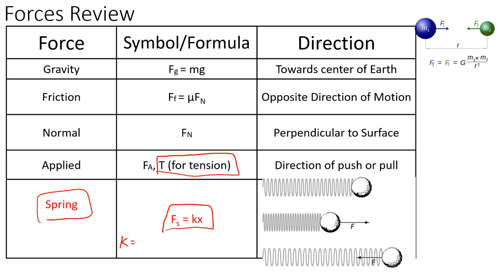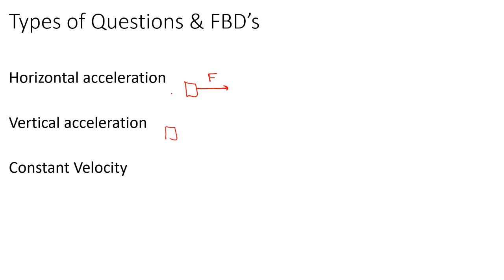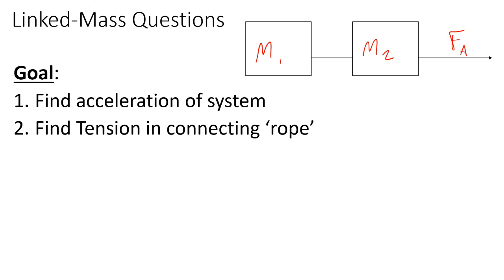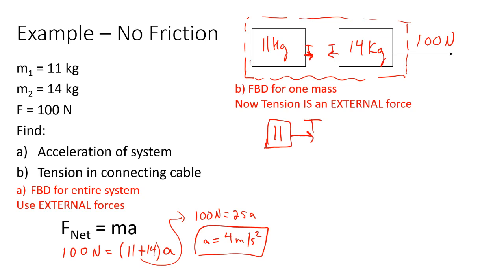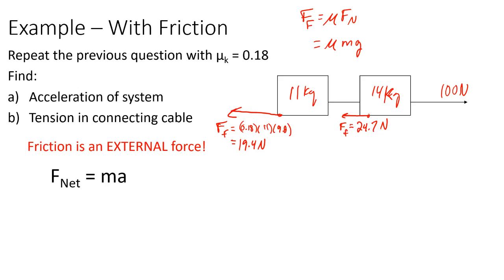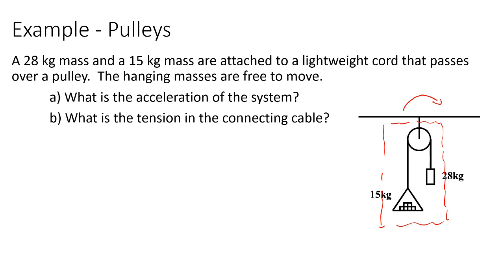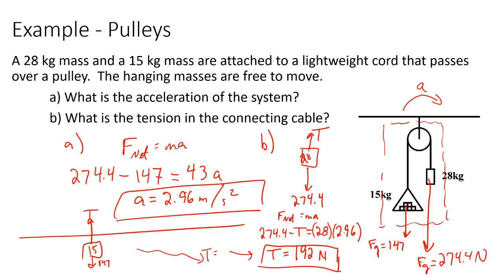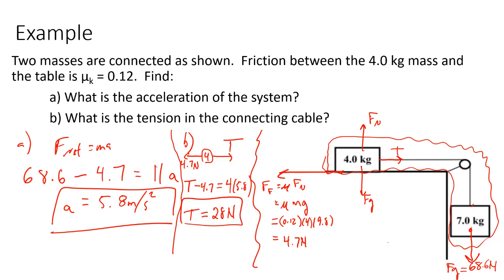Linked-Masses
Introduction to Linked Masses - Finding acceleration of the system and the tension in the connecting wire.